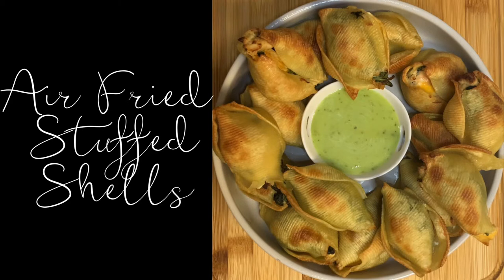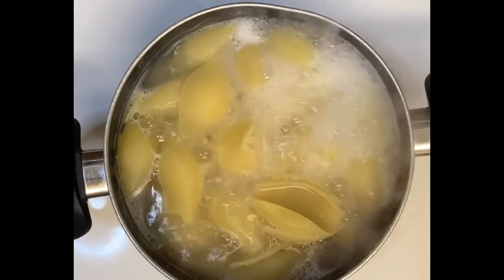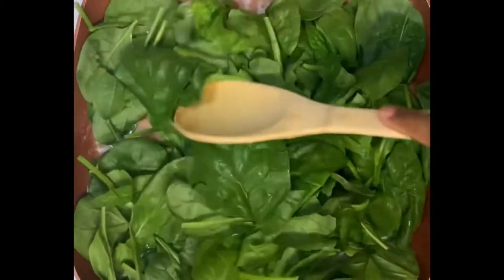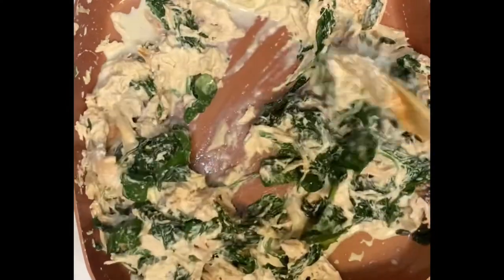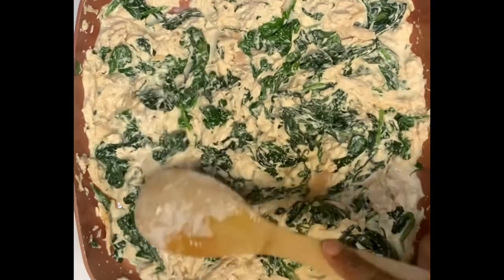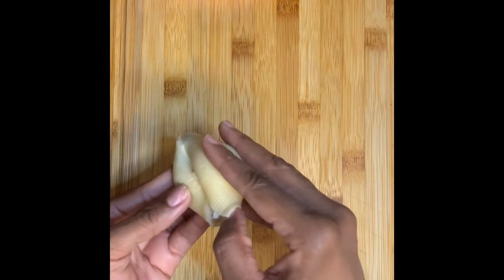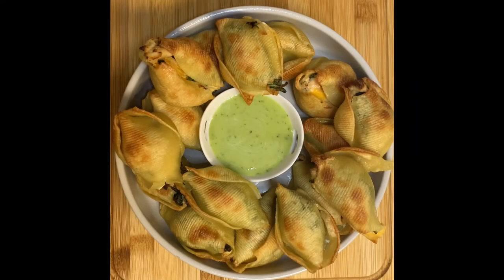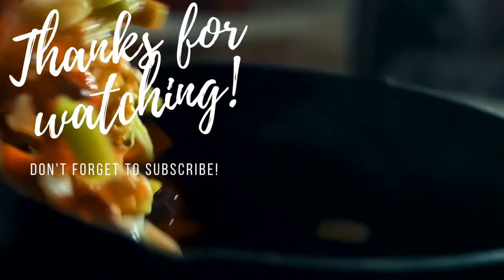TikTok Made Me Do It! Air Fried Stuffed Shells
Hey YouTube Family! In today’s video I am making Air Fried Stuff Shells for our movie night! I hope you enjoy!

Air fry temp at 350

Welcome to LaTrenda Jaye Cooks! I love being in the kitchen cooking meals for my family and friends. I hope you enjoy watching my videos as much as I enjoy making them.

They design with you in mind!

Happy Eating

XOXO

La Trenda Jaye